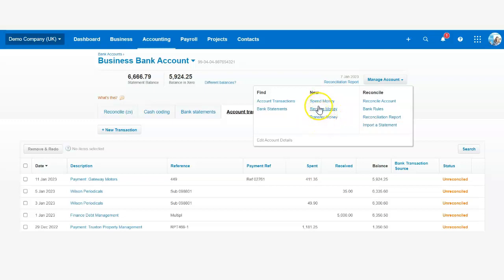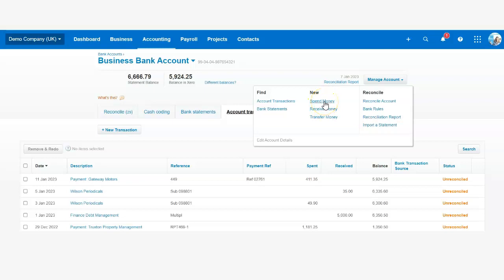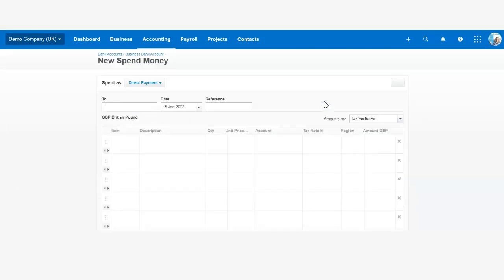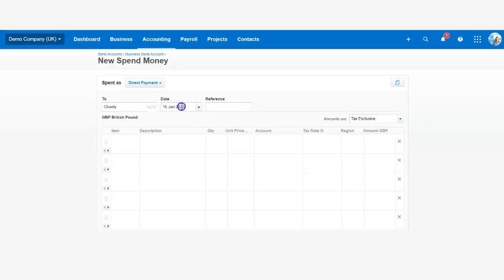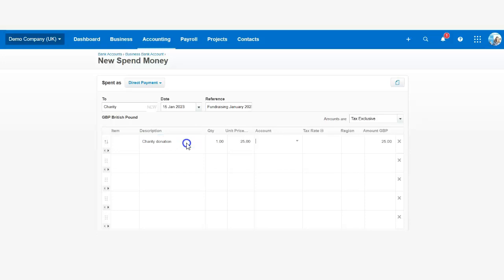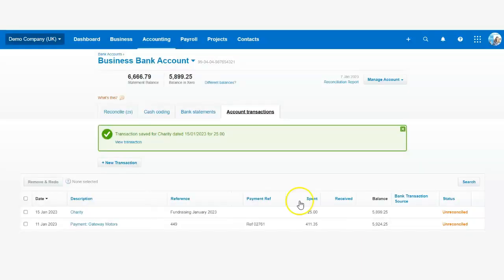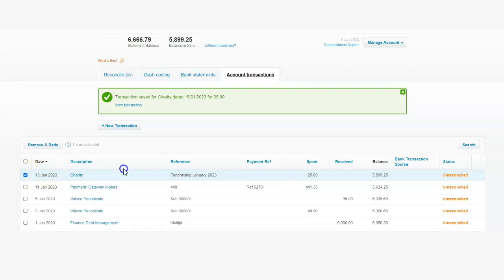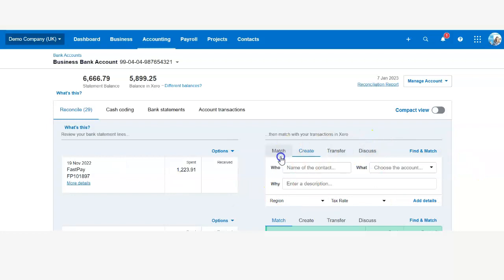Quick fixes 12 - How do use direct payments on Xero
🚀Master Xero Quickly with Our Expert Tips!

Struggling with common Xero accounting challenges? Our Xero Quick Fixes series offers you step-by-step solutions to tackle frequent user issues with ease.

🎯In today's video, discover how to use the direct payments.

📖Ready to dive deeper into Xero? Enrol in our comprehensive Xero Online Accounting and Bookkeeping Course on Udemy or Reed

Get the skills you need to excel with Xero today!

Please note videos and courses from Learn Bookkeeping do not provide financial, tax, legal or business advice and should not be relied upon as such. Learn Bookkeeping does not take responsibility for your decision and we recommend to consult with a professional for advice.